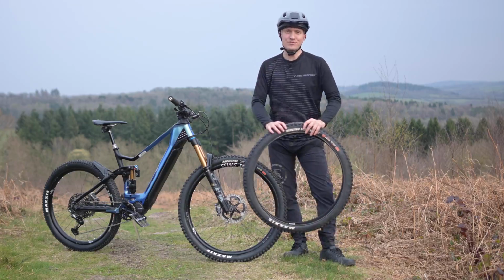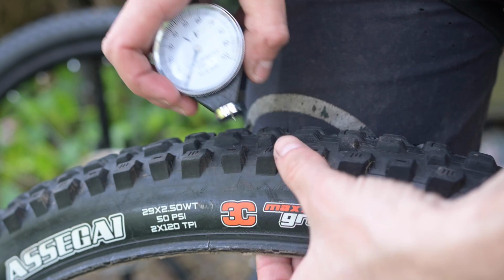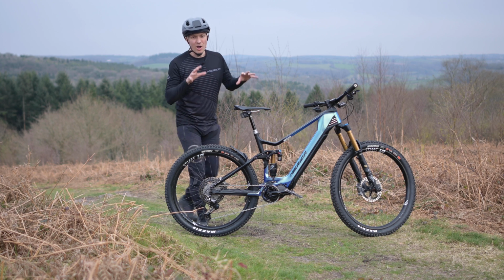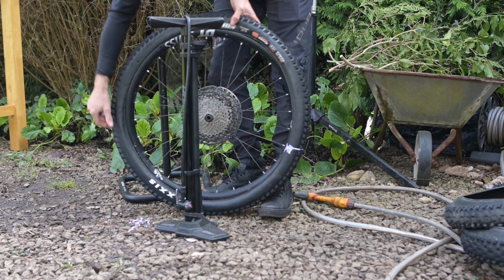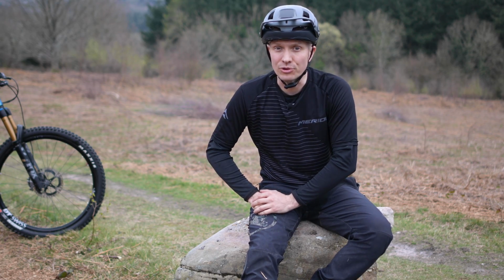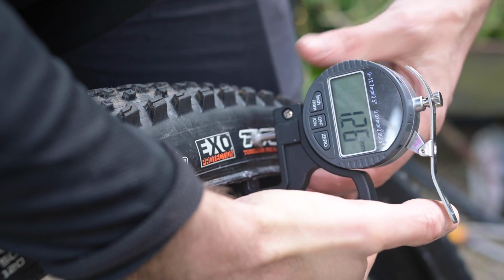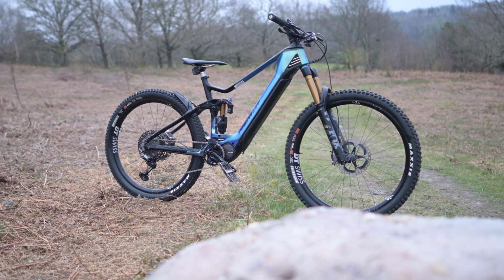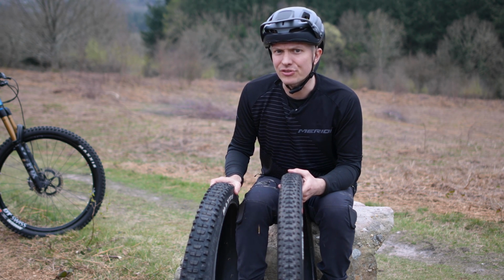How much does tyre choice affect eMTB range? | Boost your climbing by 20% with ONE simple change!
Do you want to maximise the range of your ebike to go further and have more fun from a single charge? Of course you do - which is why we set out to see how much your tyre choice can affect the range your e-bike and battery will deliver. Just how much does sticky and tough enduro rubber sap your range against some faster rolling trail tyres? We took the MERIDA eONE-SIXTY and rode it until the battery ran out to discover the real difference rubber can make to your bike's range.

Chapters
0:00 How much does tyre choice impact e-bike range?
1:20 Test tyres: sticky, tough and grippy option - Maxxis Assegai and DHR2
2:30 Test tyres: fast rolling option - Maxxis Rekon
3:00 What other variables apart from tyre can impact ebike range?
3:26 What test loop will this experiment be using?
4:42 The test results - how much more range and climbing did the fast tyres get?
5:41 Why do tyres make such a big difference to range?
5:56 Tyre rubber compound - how does this change rolling resistance?
6:42 Why does tyre tread pattern change rolling resistance?
7:05 How does tyre construction change rolling resistance - tyre casings explained
9:07 Why rolling resistance isn't the only factor you need to consider for an e-bike

Further videos of our latest products you might be interested in:

What tools and kit should you take mountain biking? | The best equipment for any length of ride